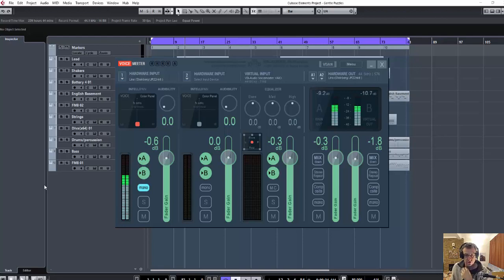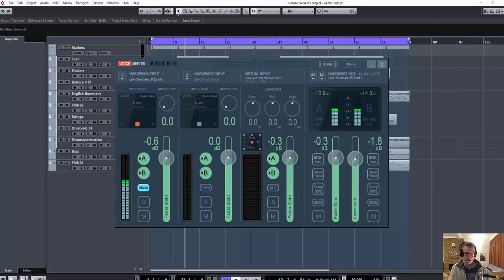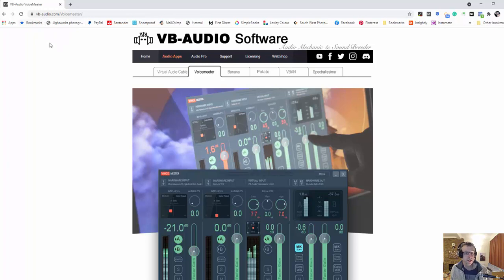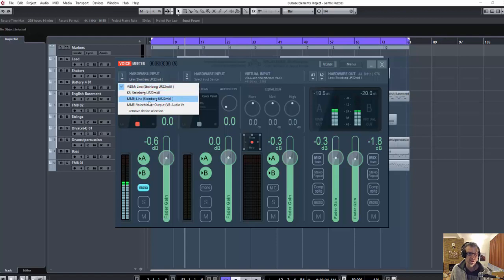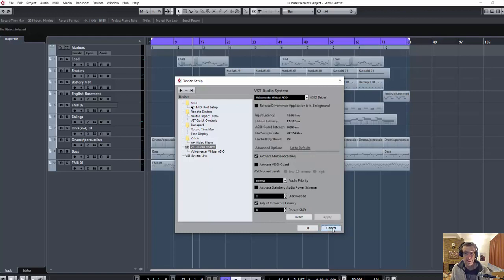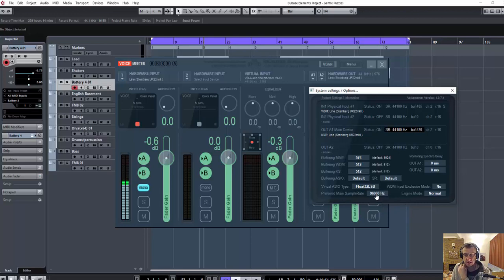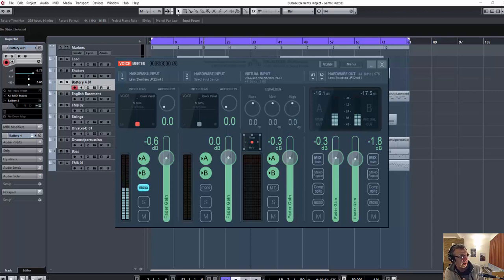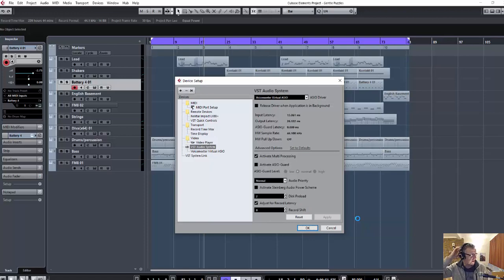Voicemeeter and Cubase Set Up For OBS and Camtasia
I've had a problem trying to record the output from my DAW into Camtasia and OBS. After some research I have found that I need to use Voicemeeter to redirect the DAW output and also to mix my voice from the mic into. This is a quick guide to remind myself how to do it and also to hopefully help out anyone else who has the same problem!